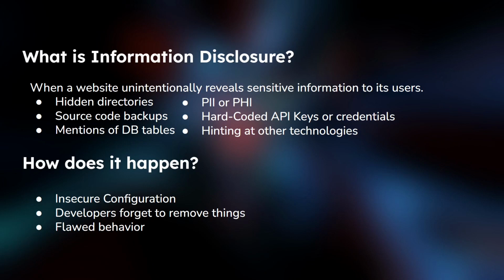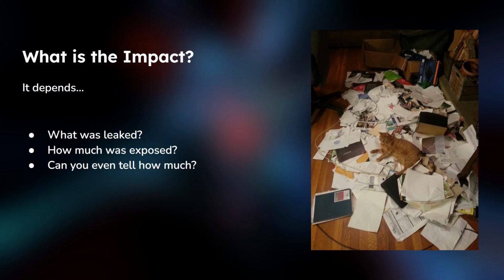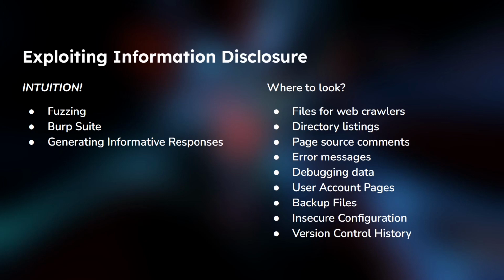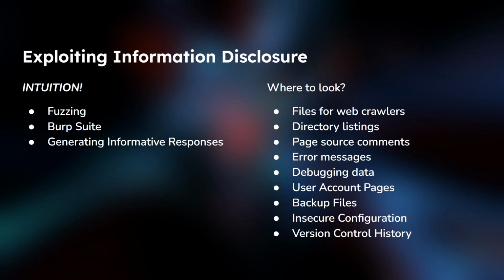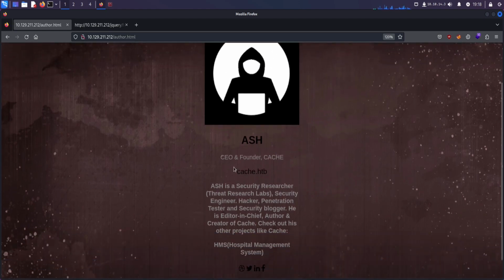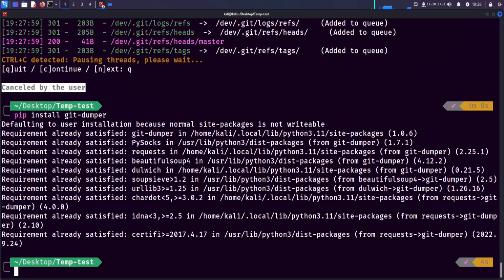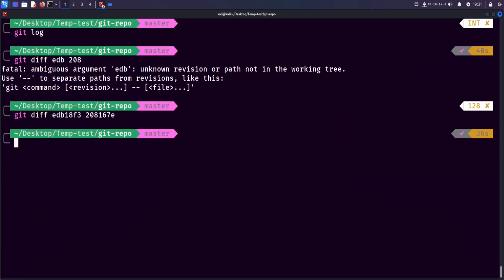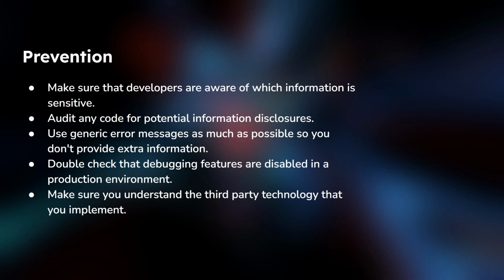Information Disclosure | Applied Review #5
Brief overview of information disclosure with some samples from HTB!
Resources:
Timestamps:
0:00 What is Information Disclosure?
2:05 What is the Impact?
4:07 Exploiting Information Disclosure
7:23 Quiz 1 - HTB Cache
10:01 Quiz 2 - HTB Vessel
15:52 Prevention